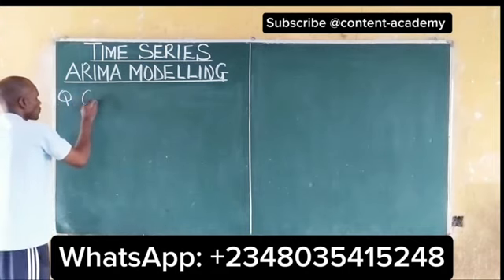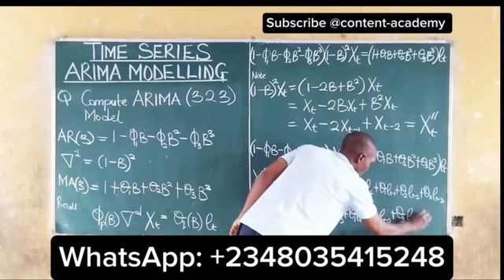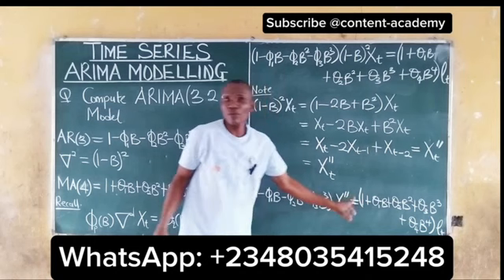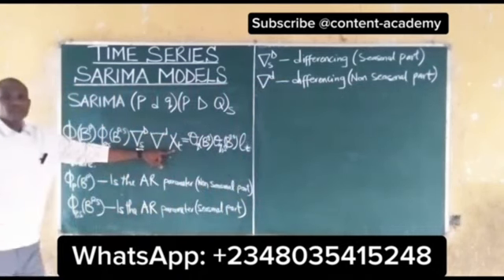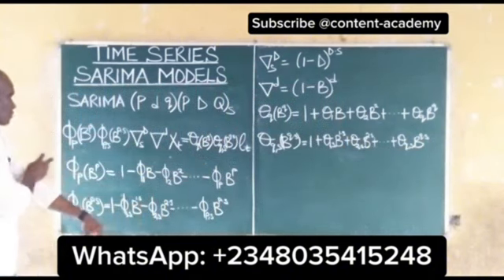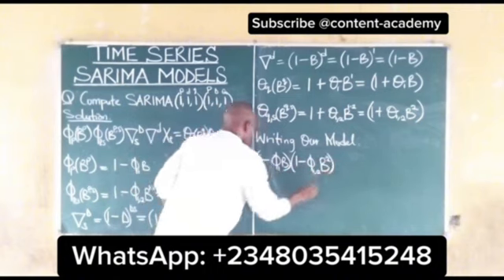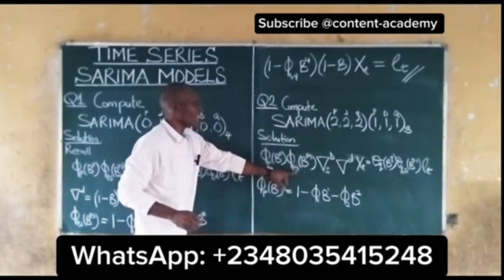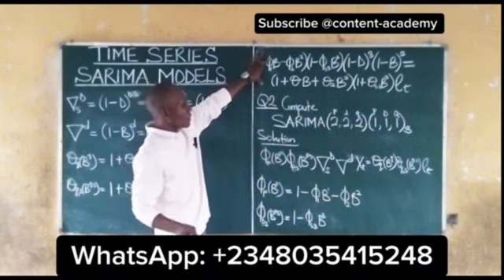ARIMA and SARIMA Model Computation | Step-by-Step Time Series Forecasting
ARIMA and SARIMA Model Computation! In this video, you'll learn how to compute both ARIMA (AutoRegressive Integrated Moving Average) and SARIMA (Seasonal AutoRegressive Integrated Moving Average) models step by step for accurate time series forecasting.

This lesson explains the differences between ARIMA and SARIMA, when to use each model, and demonstrates the computation process with practical examples.

Whether you're a student, researcher, data analyst, or aspiring data scientist, this tutorial will strengthen your understanding of time series modeling and forecasting.